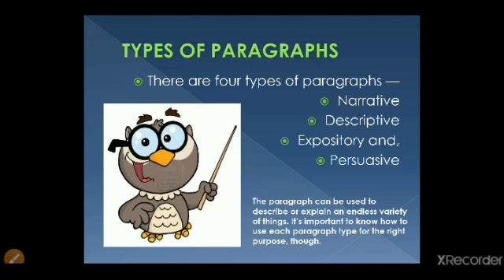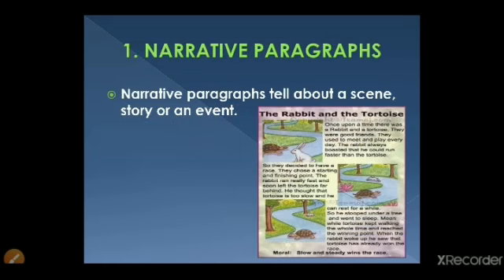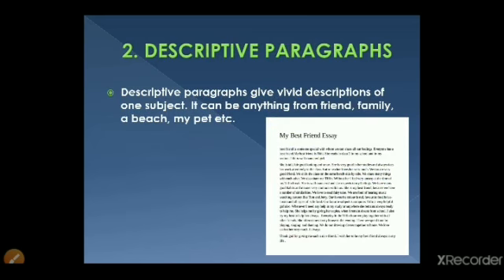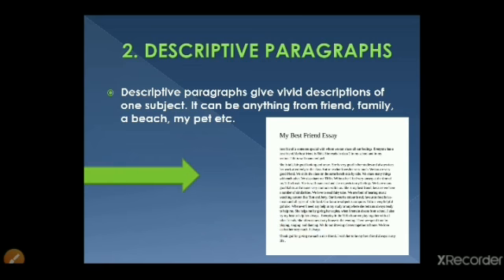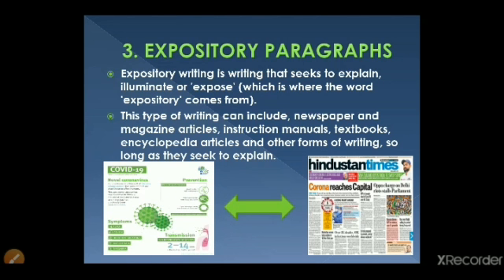Paragraph Writing - Part 2 | Class 7 | NCERT | CBSE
Paragraphs are the building blocks of papers. Many students define paragraphs in terms of length: a paragraph is a group of at least five sentences, a paragraph is half a page long, etc.

Let's learn in detail what actually paragraph writing is  and different types of writing styles in literature.
Let's Learn.